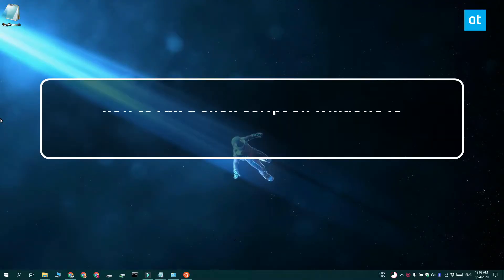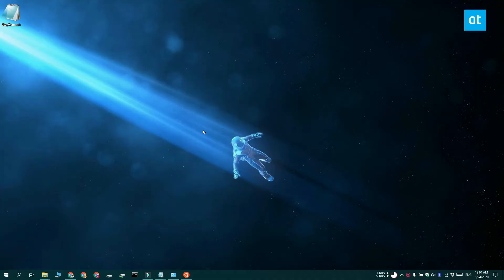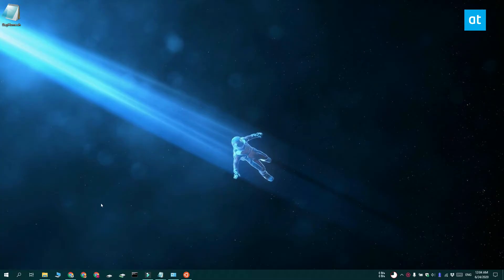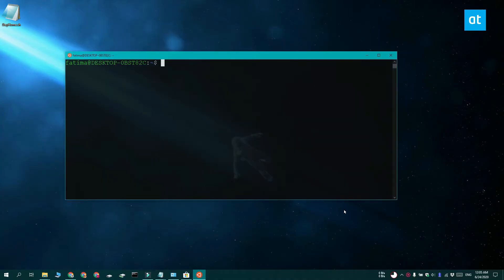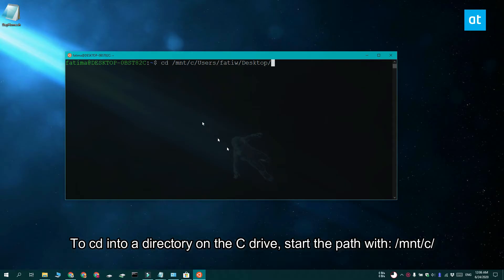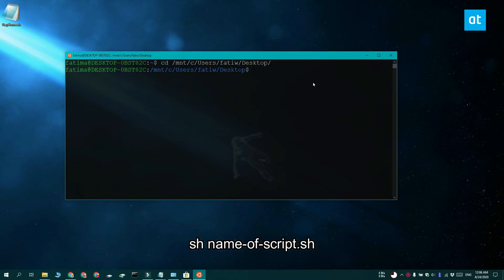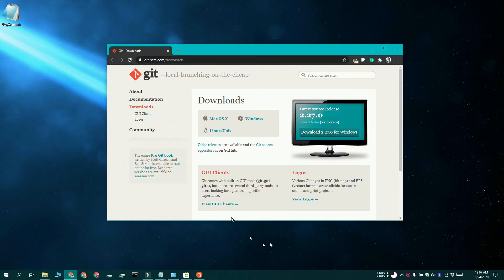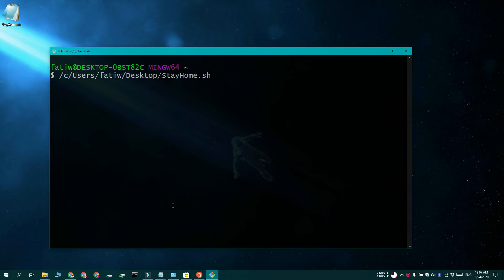How to run a Shell script on Windows 10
Every desktop operating system allows its users to run scripts. On Windows 10, you can run a batch script, a PowerShell script, an AHK script, a VBS script, and more. One script type you can’t run out of the box is a Shell script. A Shell script is written and used on Linux systems